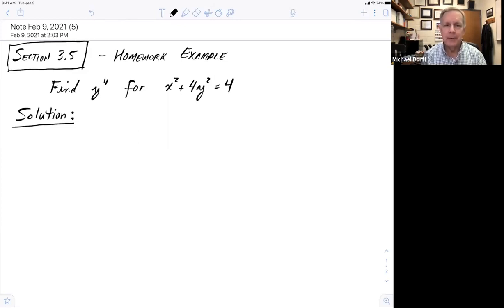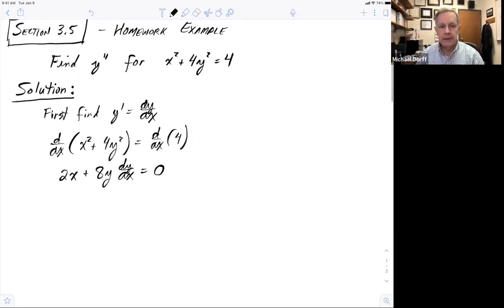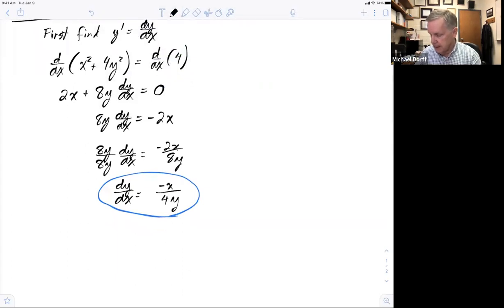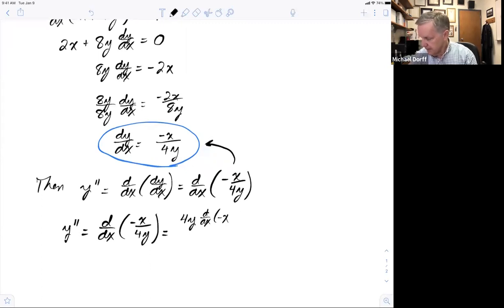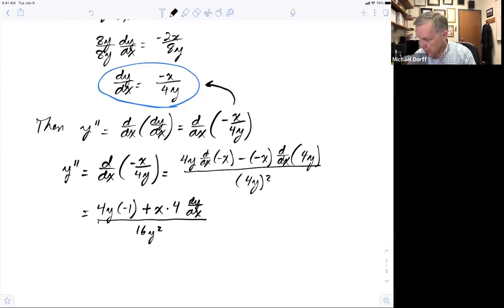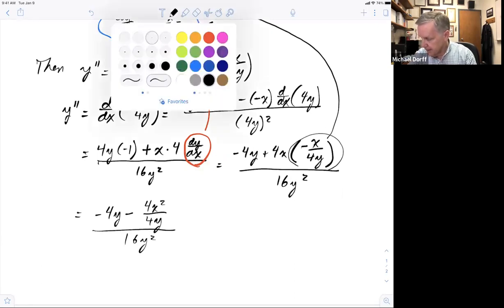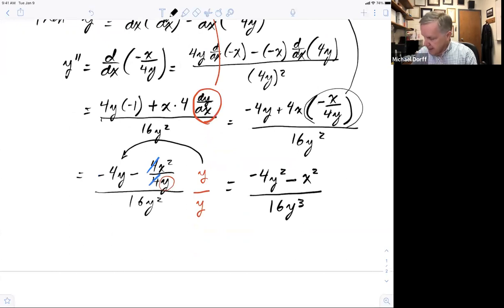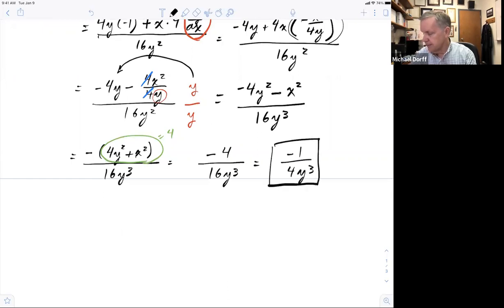Day 17: Homework Example #2 - Implicit Differentiation (Sect 3.5)